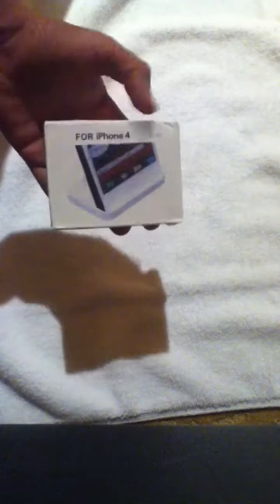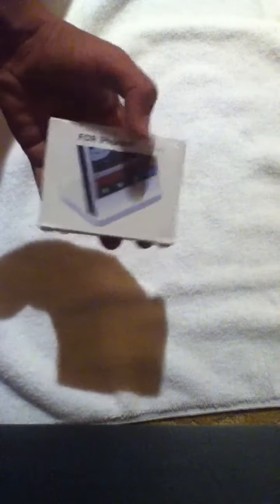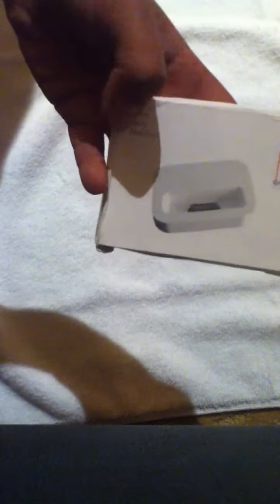Dock for iPhone/iPod unboxing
In this video I will unbox a dock for iPod touch / iPhone that I found in a mall for $6. This has a very nice look,feel, and finish.